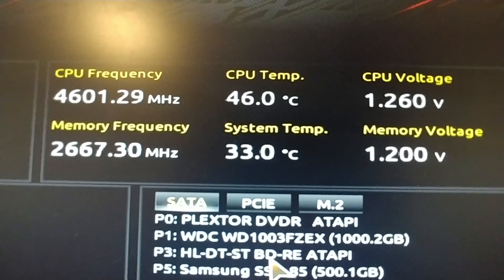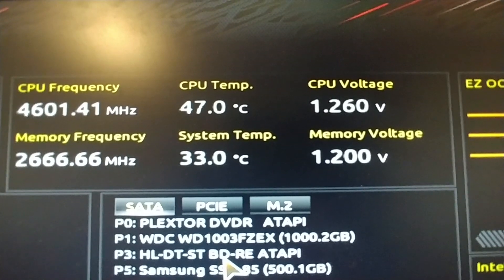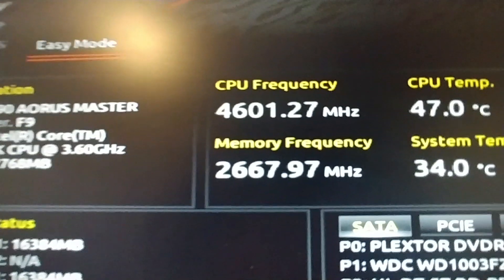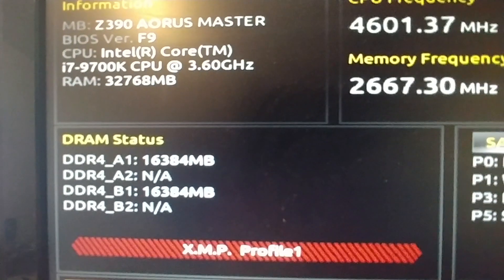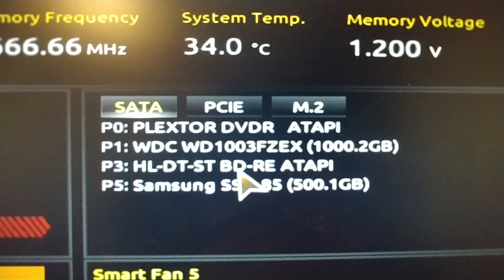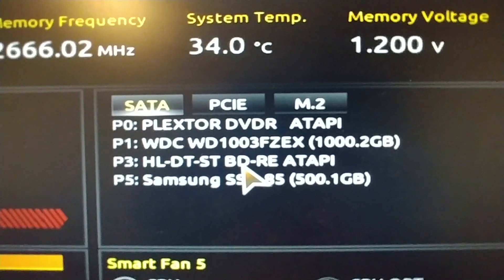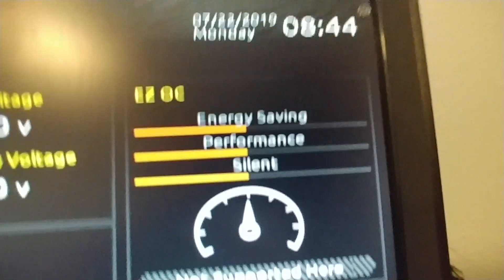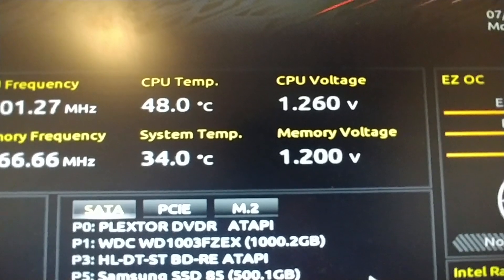BIOS Stuff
Looking at my BIOS with my phone.